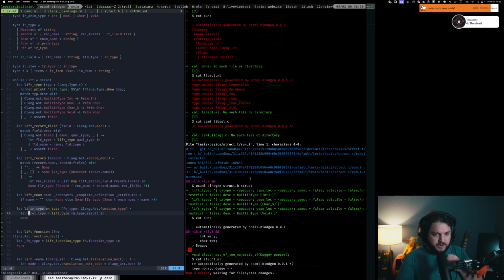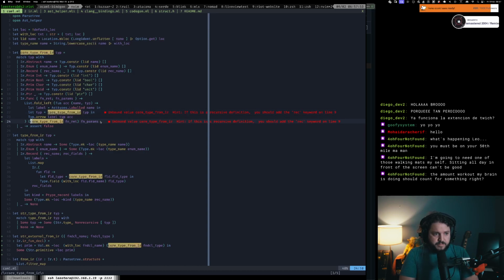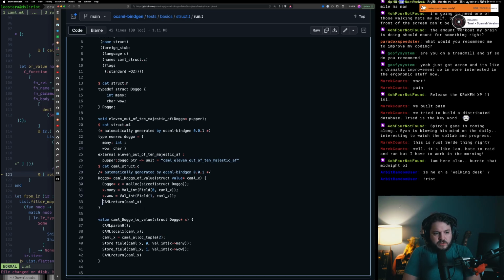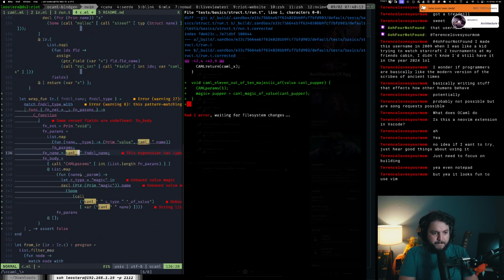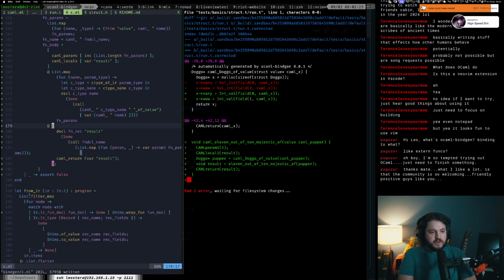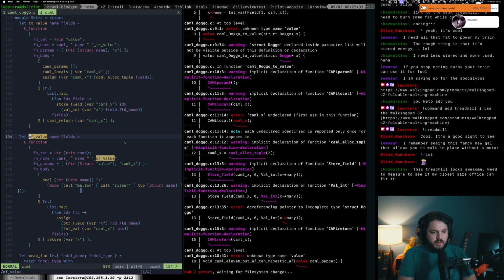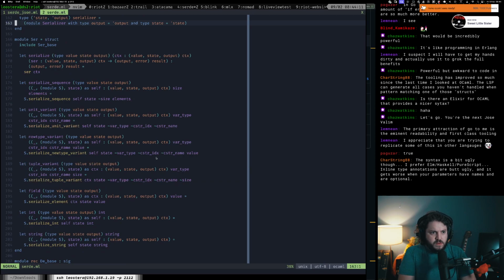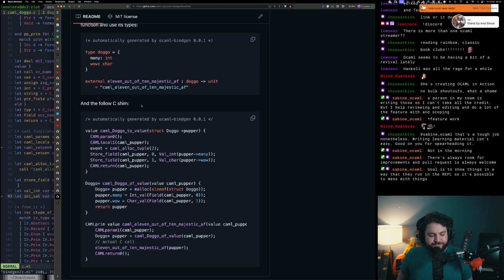writing ocaml-bindgen to get free ocaml bindings to any c library 🐫 | !riot | !discord